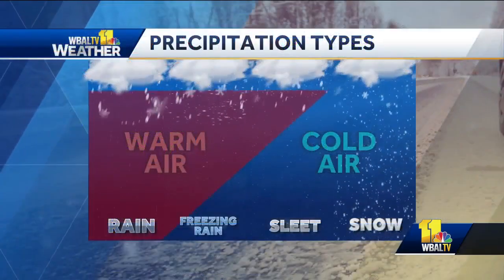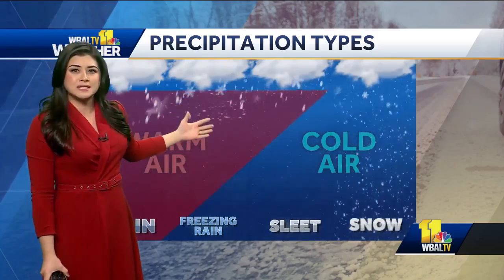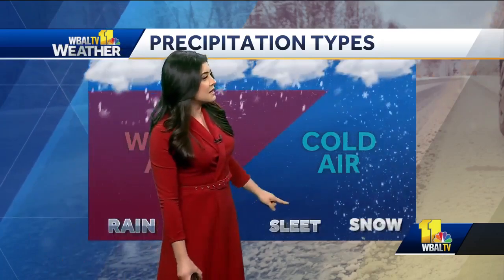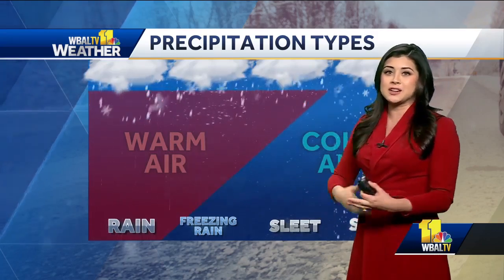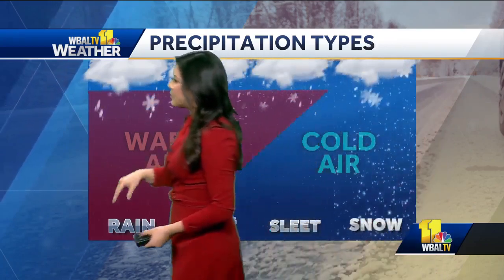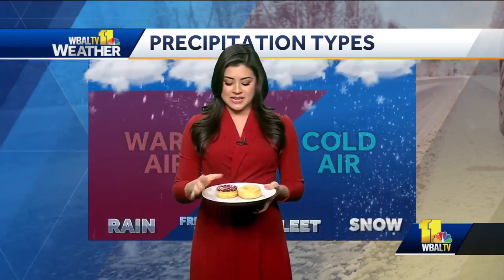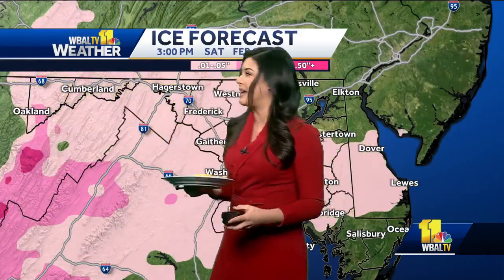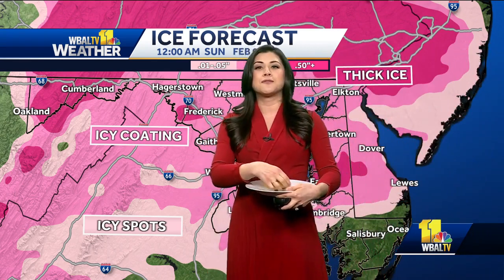Weather Talk: Different types of winter precipitation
Meteorologist Alena Lee previews all of the different types of precipitation there are in the winter. Find out why different types of precipitation fall throughout the winter months.